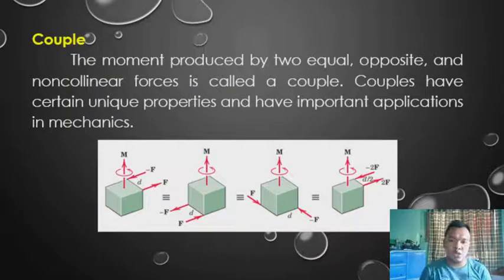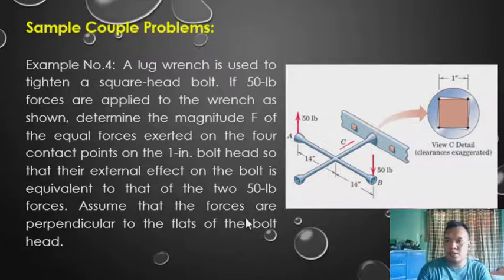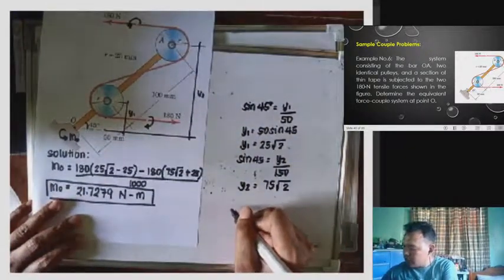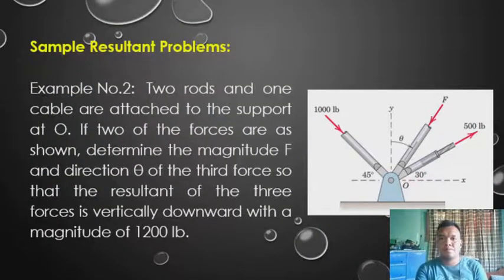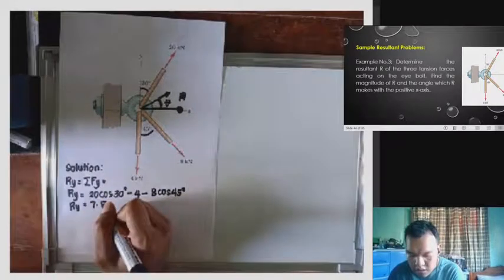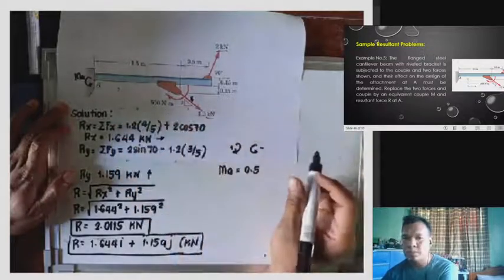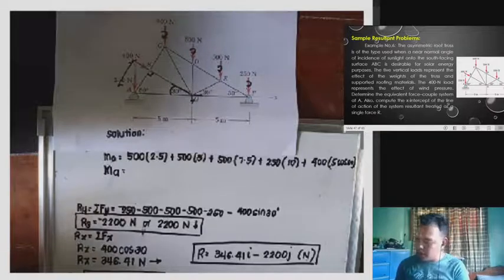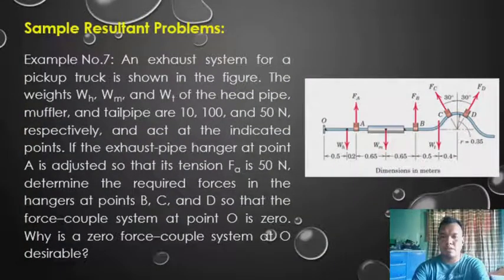STATICS (Lecture 2) FORCES, RESULTANT, MOMENT AND COUPLE IN 2D FORCE SYSTEM part 2